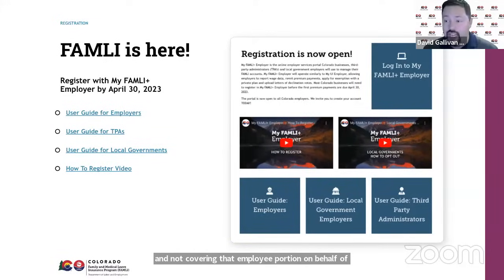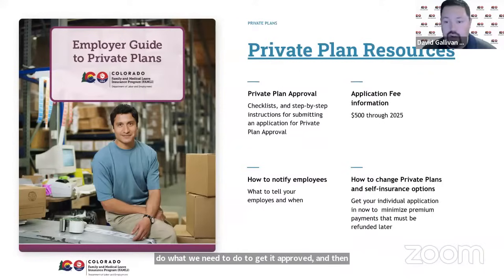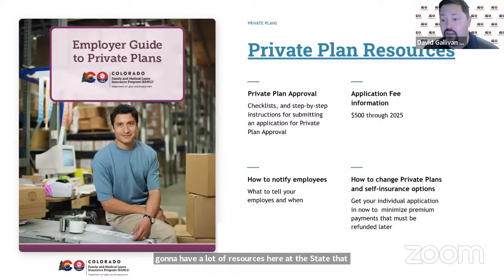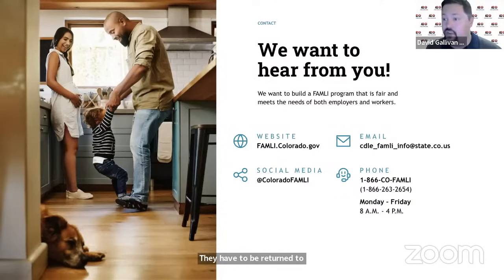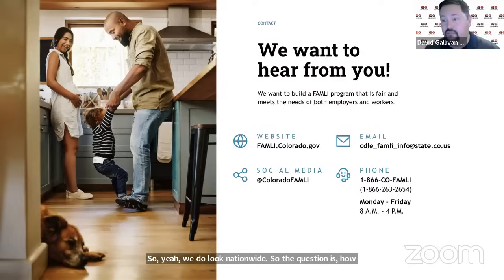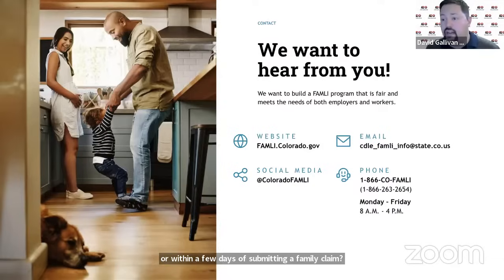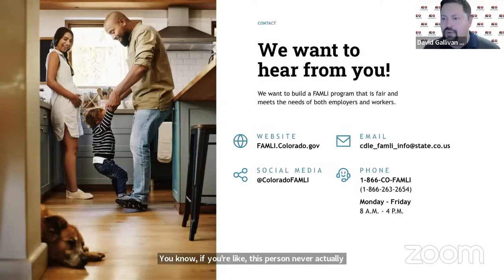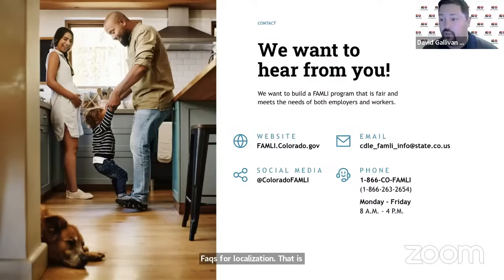FAMLI Webinar — My FAMLI+ Employer Updates and Q&A — February 22, 2023